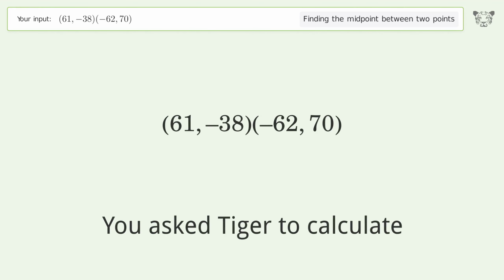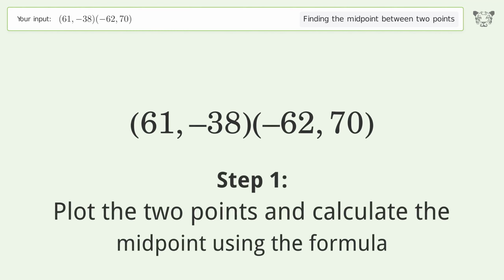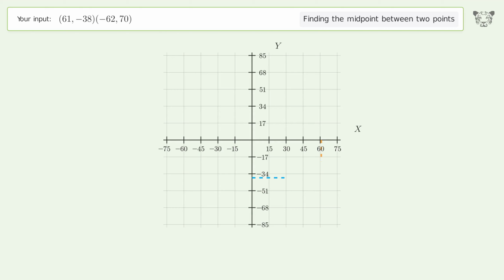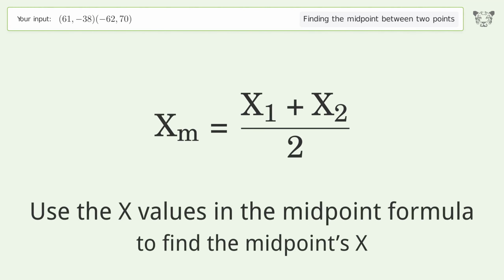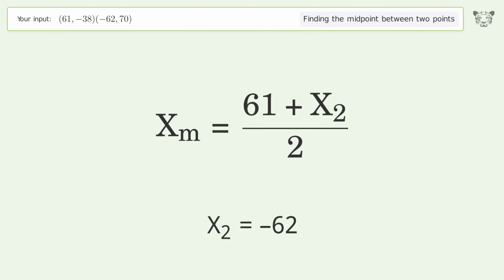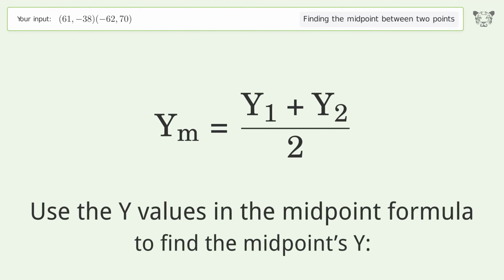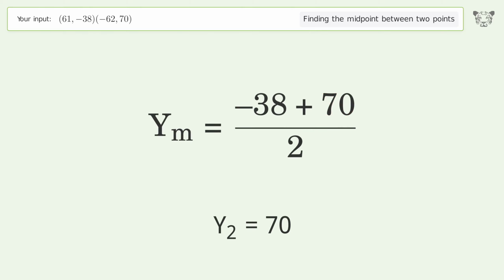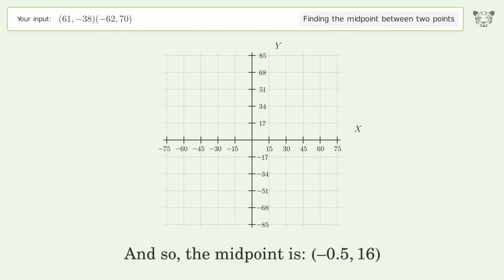Find the midpoint between two points p1 (61,-38) and p2 (-62,70): Step-by-Step Video Solution